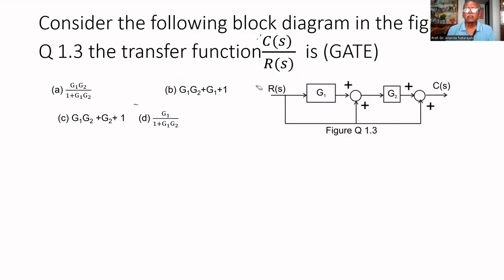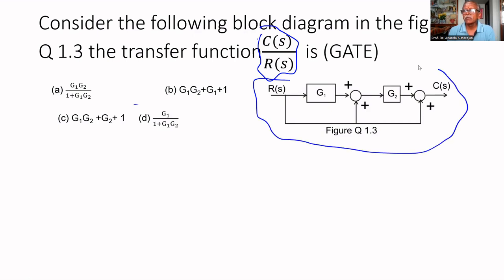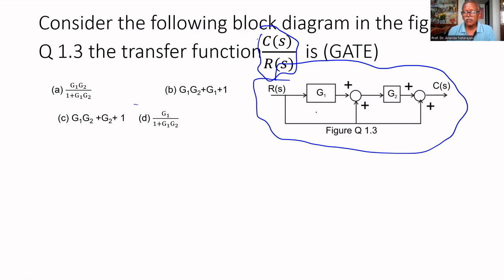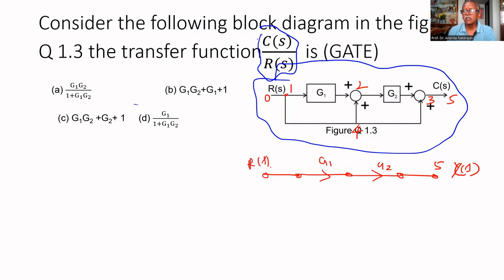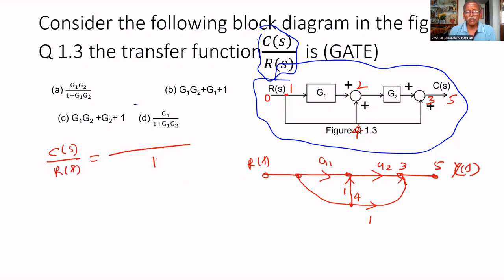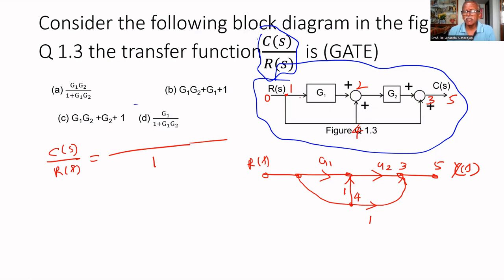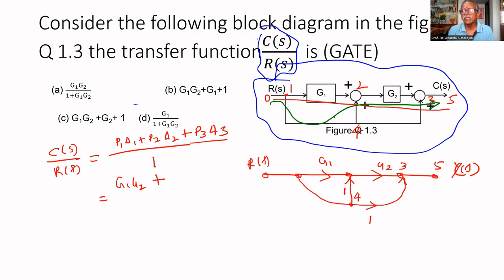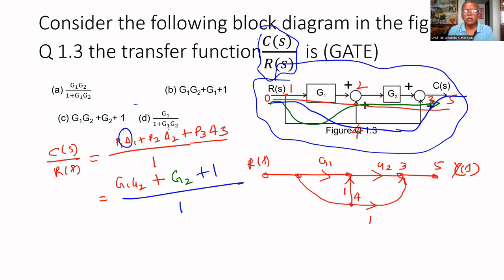Consider the following block diagram||Find the transfer function(𝐶(𝑠) )/(𝑅(𝑠))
Consider the following block diagram in the figure Q 1.3 the transfer function(𝐶(𝑠) )/(𝑅(𝑠))  is (GATE)

Puducherry, India
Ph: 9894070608